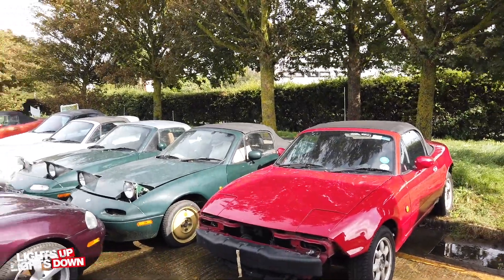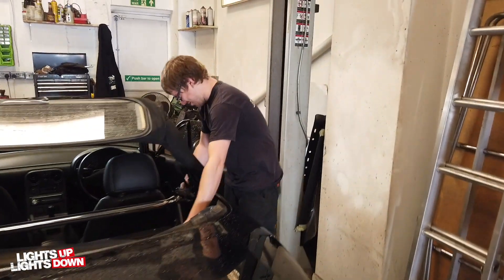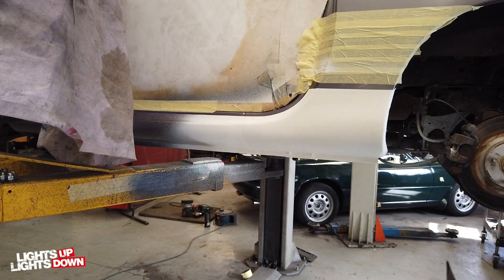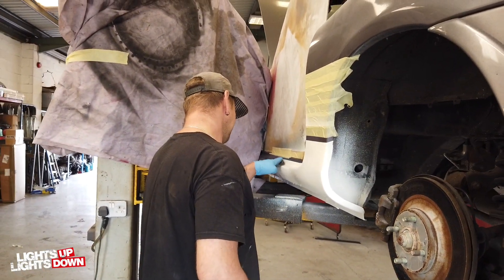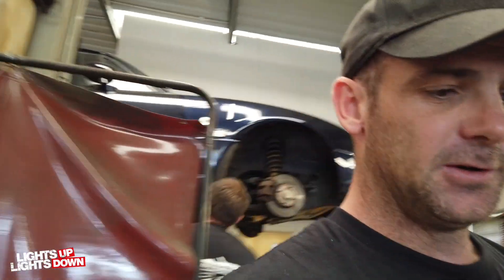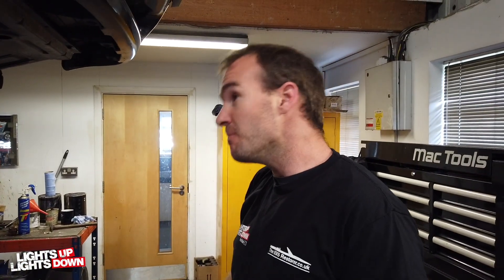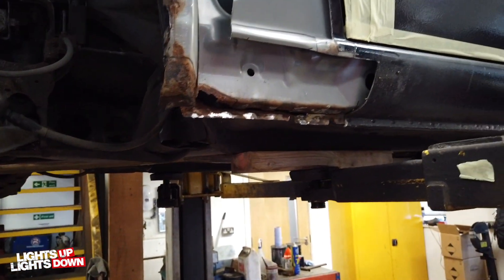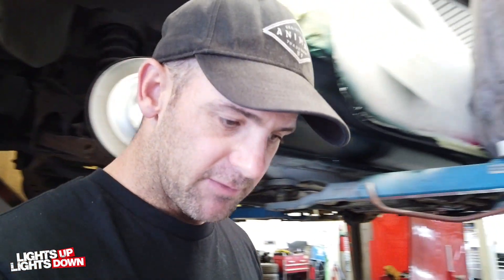Whats going on in the workshop 35 - Rust free original MX5 Sills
In this episode Ashlee is fitting a roof to a Mk1 MX5 and getting it ready for collection, Roy is finishing some sill repairs, Chris is away, Ollie has been preparing a Mk1 MX5 for sale and Jim is starting some sill repairs along with floor to sill panel repairs.